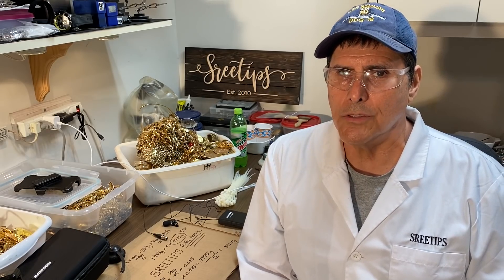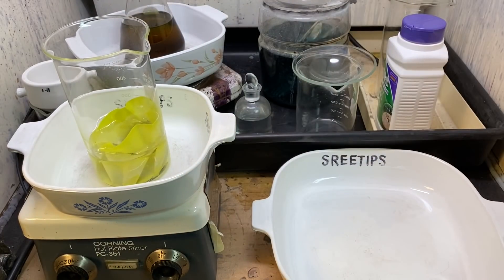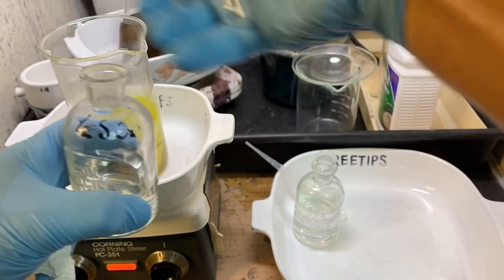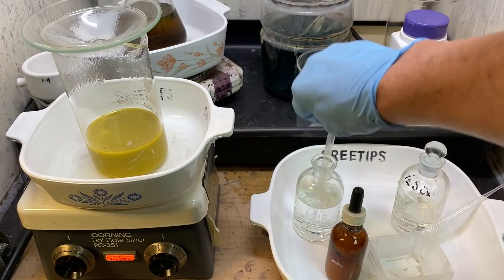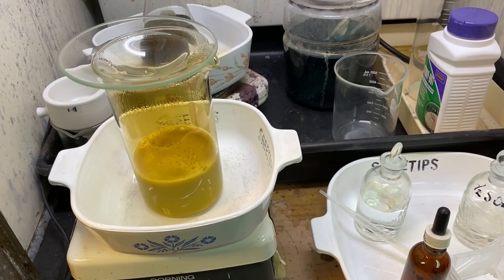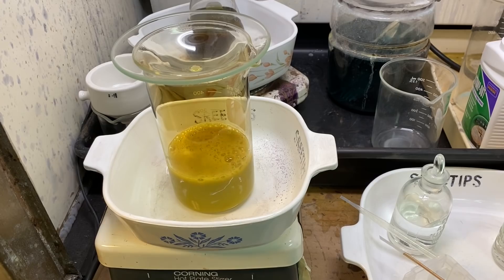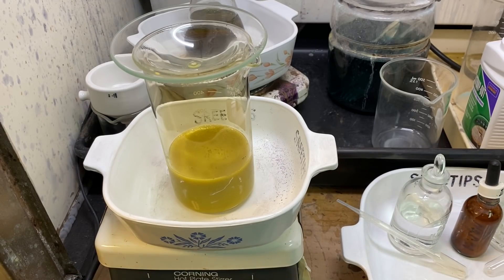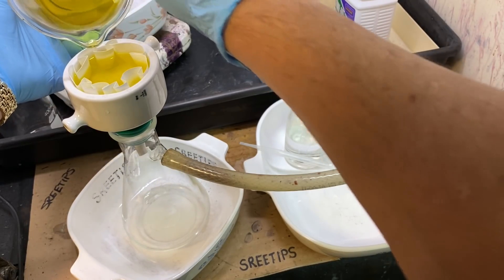Pure Gold Reverse Plating Cell Part 8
Increased Yield!